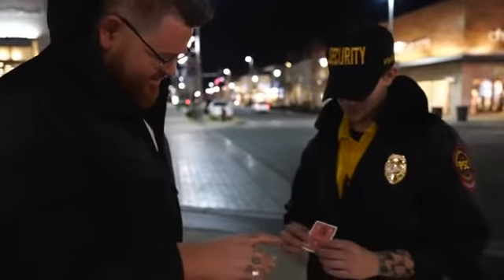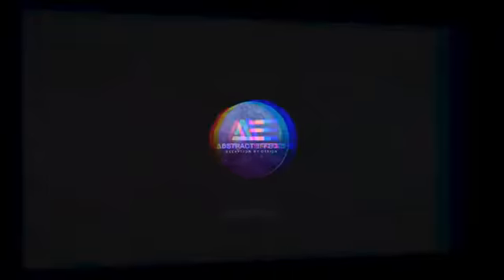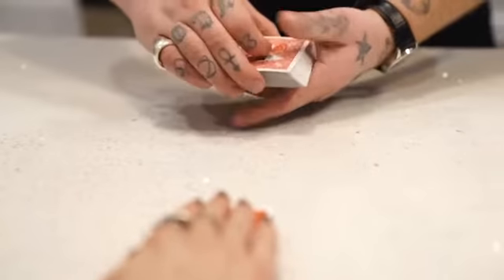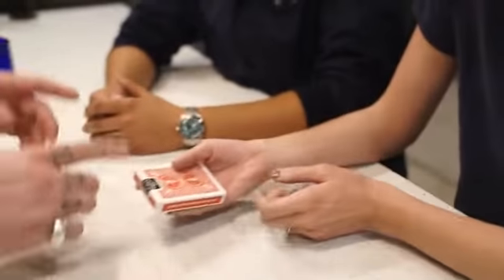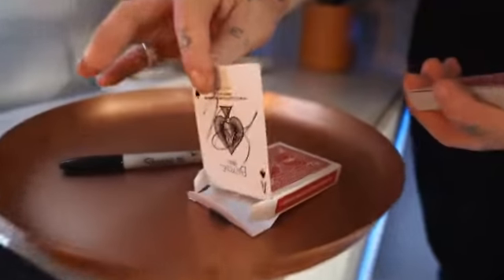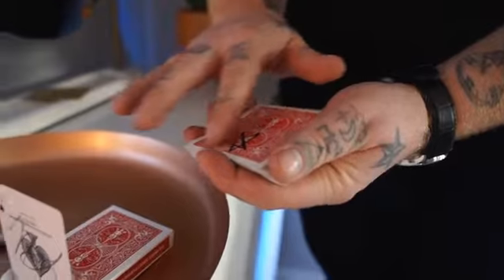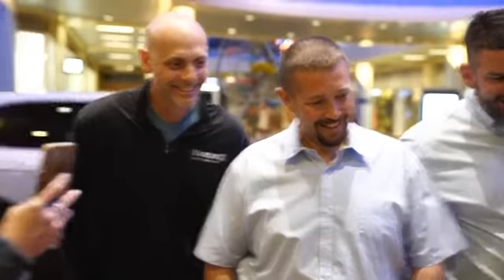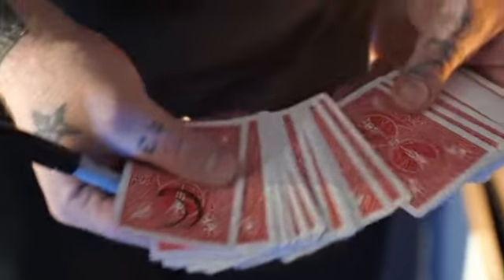TITAN - DAYTONA MAGIC